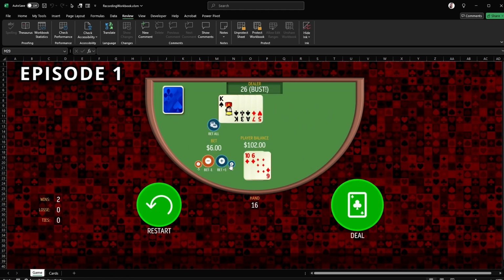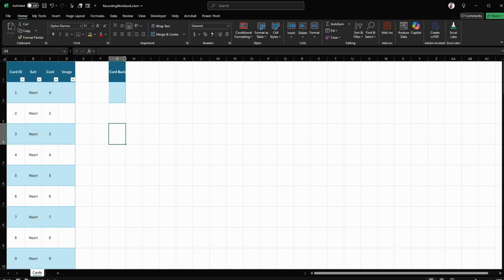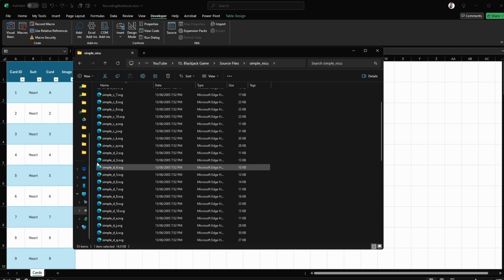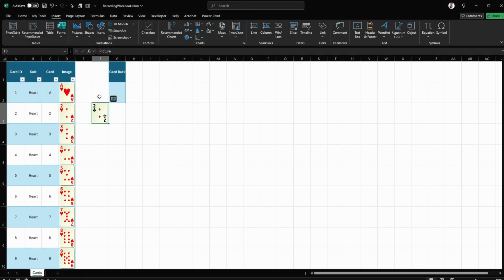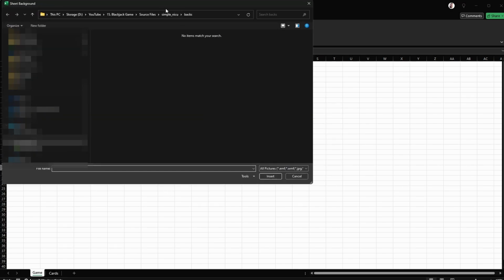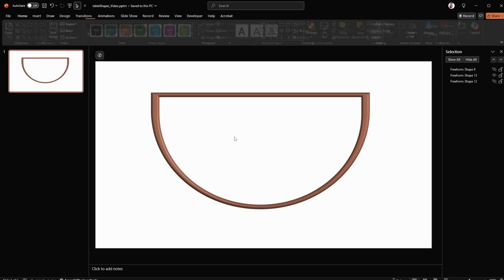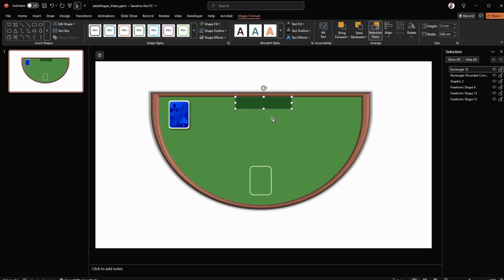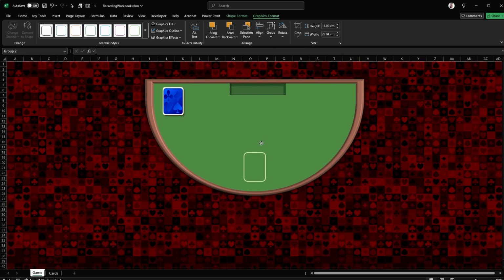Build a Blackjack Game in Excel with VBA (Episode 1) - Cards and Table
🎲 Build a Complete Blackjack Game in Excel Using VBA (Episode 1)
Ready to take your Excel skills to the next level? In this tutorial series, we walk through the complete process of building a fully functional Blackjack game inside Excel using VBA—from card generation to game logic and cheat modes! Whether you're an aspiring developer or an Excel power user looking for a fun way to sharpen your skills, this is the ultimate challenge project.

💡 What You’ll Learn in This Series:
• How to build a casino-style interface using shapes and formatting tools
• Creating custom classes for cards and players using object-oriented VBA
• Shuffling one or more decks of cards with realistic logic
• Handling dynamic shapes with a centralized Shape Handler module
• Writing game flow logic and player interactions
• Adding cheat/debug modes and testing tools

This marathon session is perfect for anyone looking to master VBA techniques through a complete, hands-on build. You’ll not only learn the "how" of game development in Excel—you’ll also pick up tricks for managing shapes, writing clean reusable code, and debugging complex interactions.

Your support means the world to me! By becoming a patron, you’ll help grow the channel and unlock exclusive access to all the files used in this video—plus future tutorials and bonus content. At the premium tier, you can even request one-on-one tutoring sessions!

🛠 Chapters:
0:00 Intro
0:20 Building The Cards Sheet
3:18 Programmatically Importing Card Images
9:45 Casino Carpet and Building The Table
16:10 Hiding Rows/Columns and Positioning Table
17:49 Outro

This tutorial is great for Excel users, VBA developers, educators, and hobbyists who want to push Excel beyond spreadsheets. If you're looking to learn by building something fun, interactive, and impressive—this one’s for you.

📩 Engage With Us:
Let me know how your version of the game turns out, and if you added any fun twists of your own!